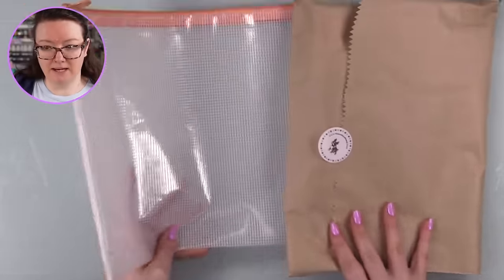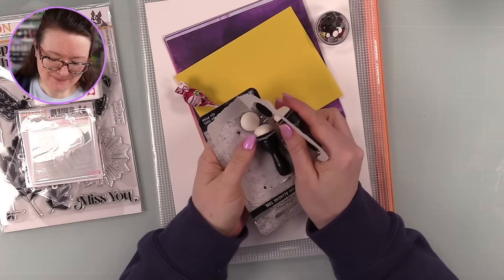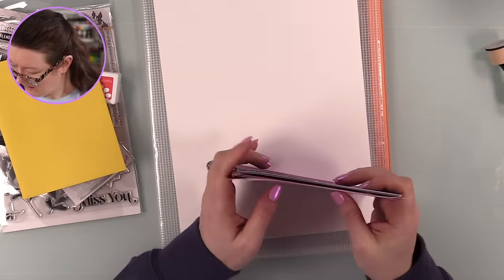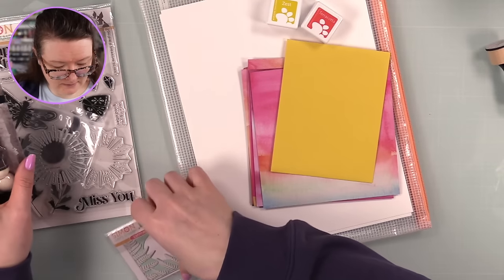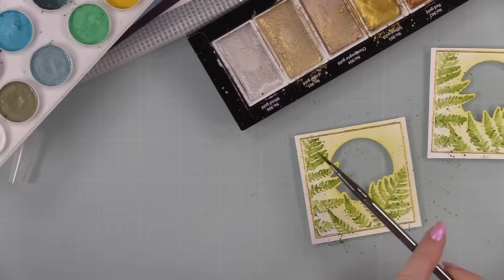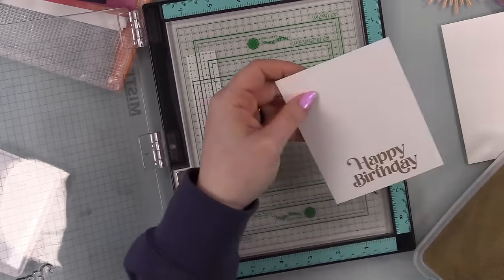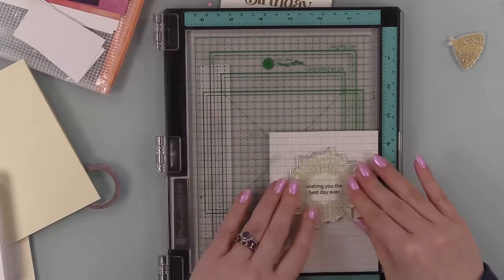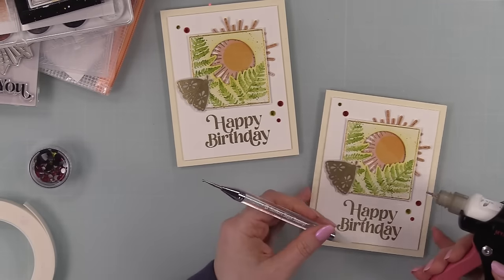Celestial Birthday Cards | Distress Watercolor Pencils | SSS May '24 Card Kit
• SSS Card Kit of the Month May 2024 Celestial Wishes

• SSS Card Kit of the Month 2024 Subscription! May Start Date

• Tim Holtz Distress 2 Tiny Blending Tools with 4 Sponge Applicators

• Tim Holtz Distress Watercolor Pencils SETS 1, 2, 3 BUNDLE